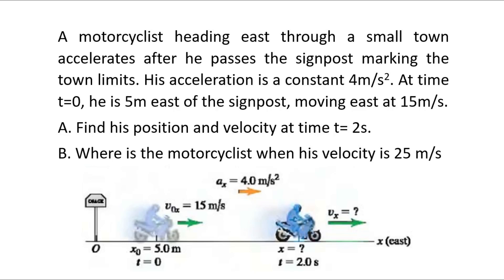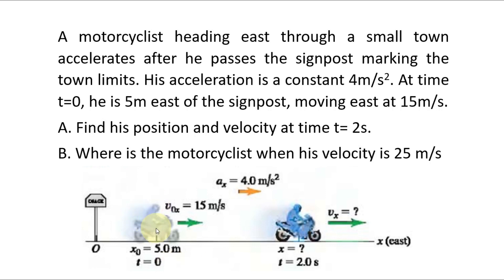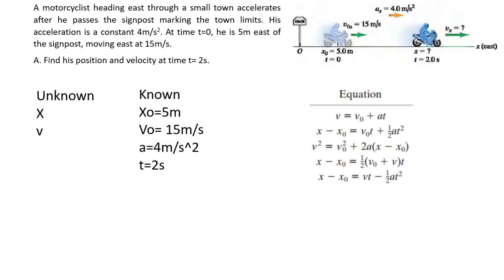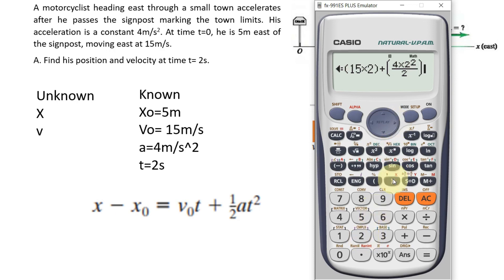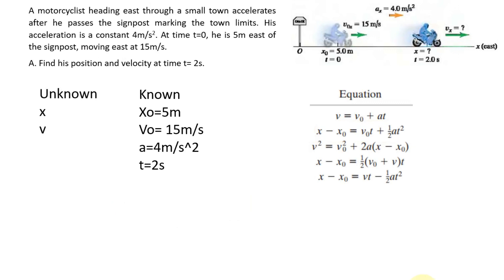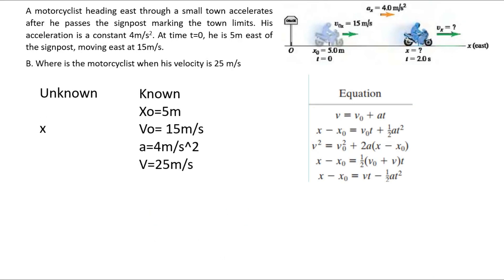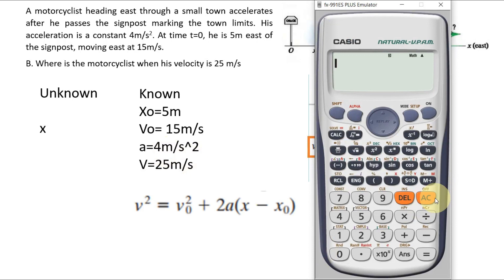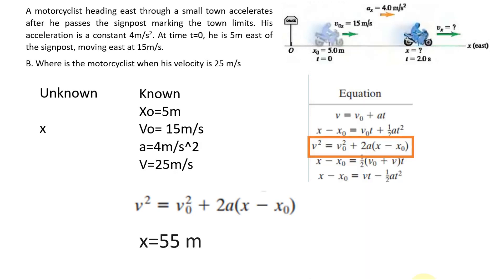UNIFORMLY ACCELERATED MOTION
sample problem for motion with constant acceleration